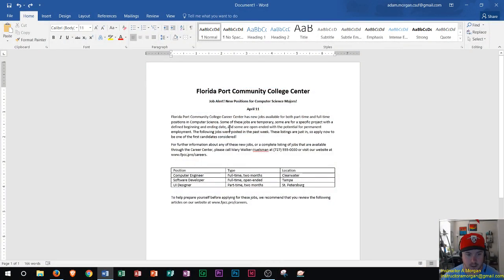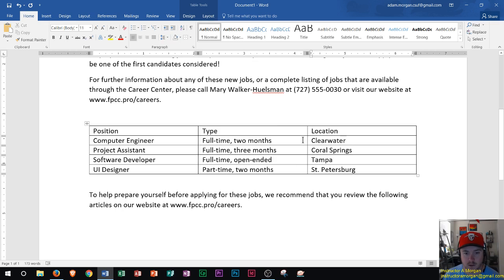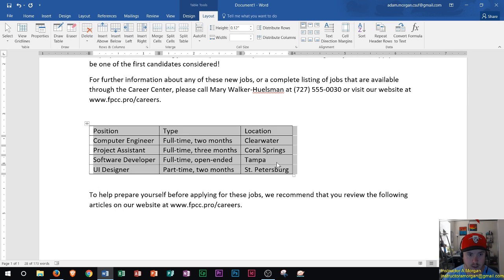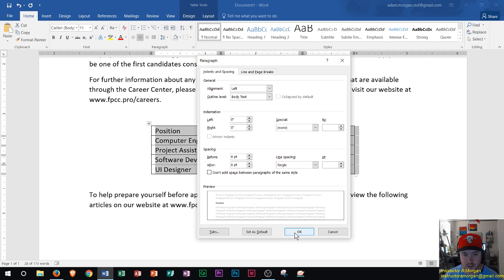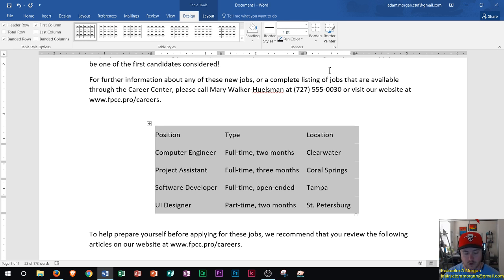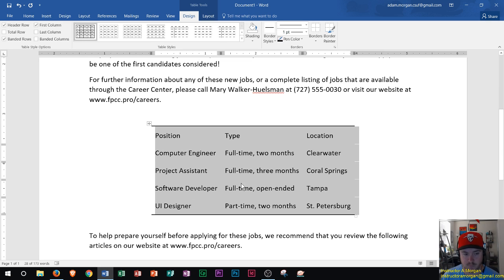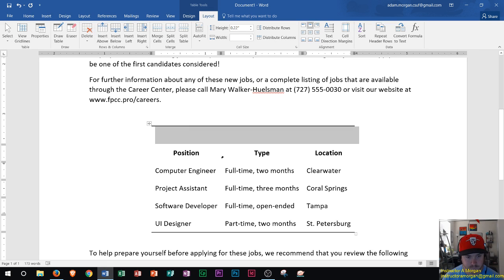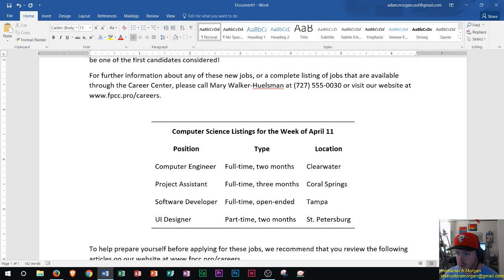Word 2016 - Formatting Tables - How To Format a Table in Microsoft Office 365 - Make Tables Tutorial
This tutorial shows you how to format a table in Word 2016. I have a variety of demo videos for Office 365 that are catered to beginners trying to learn more about these programs. I have a video on how to create a table, if you don't know how to do that, you might want to watch that video first. This video shows you how to adjust sizing and colors, as well as how to create and delete columns. This should help you with Excel 2016 as well. I have playlists on both programs, I encourage you to check them out.

Outlook 2016
Basic Tutorial